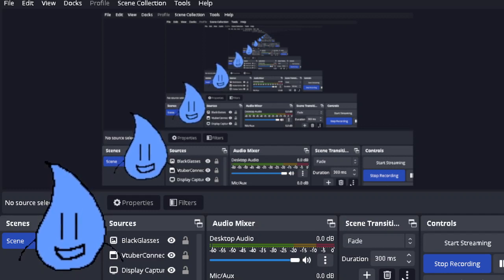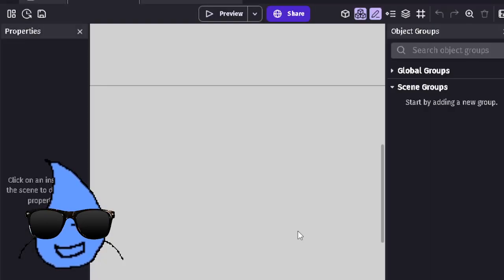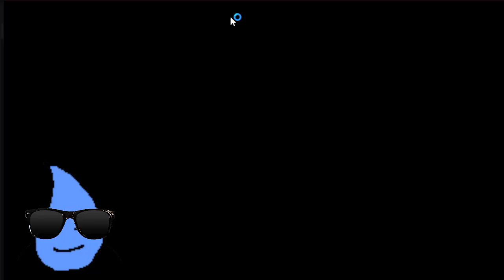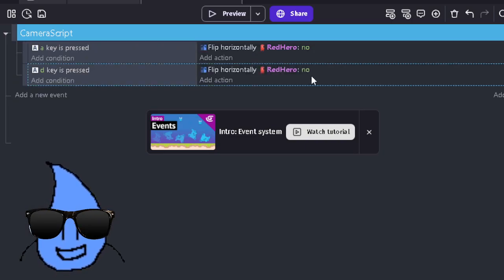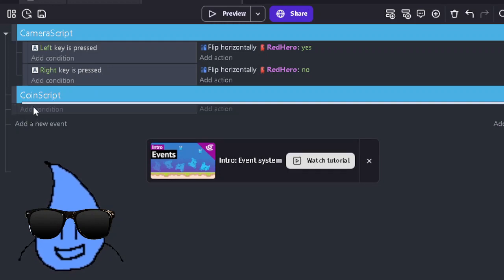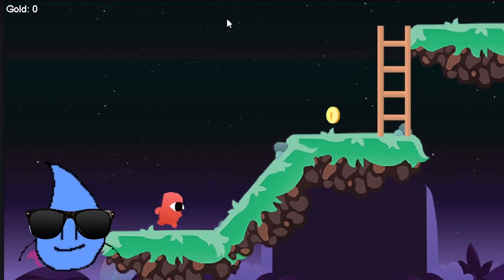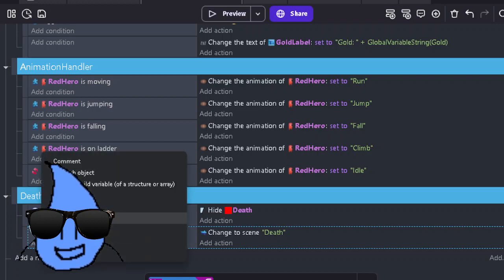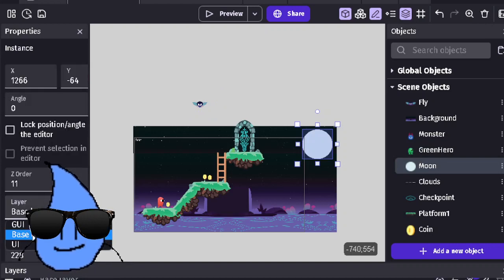How To Create A Platformer Game FOR ONLY 30 MINUTES!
Yooo Whats Going on guys its me again ItsMeDevRoland And Today i Am Here to Showcase to you a Simple Crash Course Explaining All i Know About How to Create Your Very Own Platformer Game with The Greatest Game Engine Ever Called Gdevelop.. Not Unity, Every Jump character makes, you lose 25 dollars. id say Unity is a big Boiling Scam but you do you!

It really helps the mans out! and makes me want to update and post more!
Anyhow Have a Nice Day!